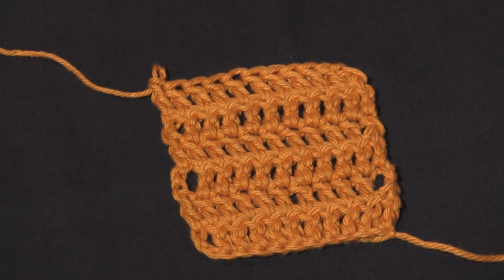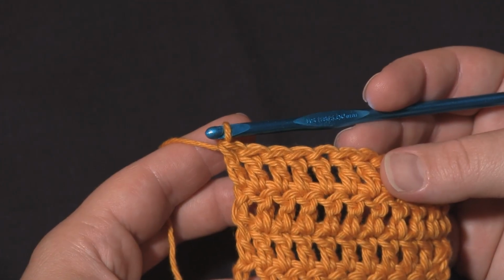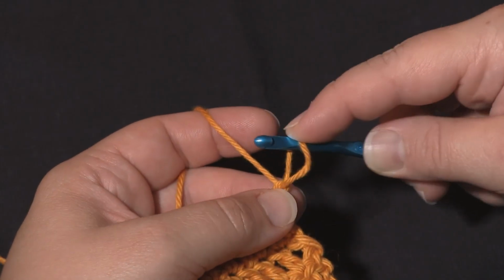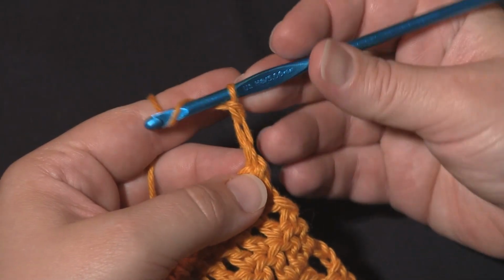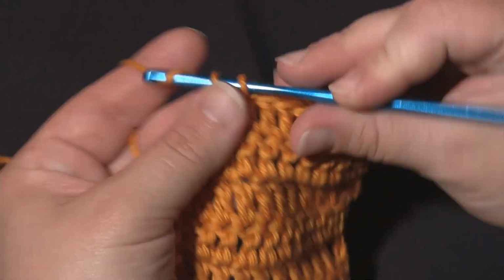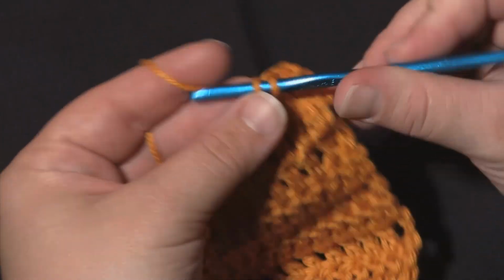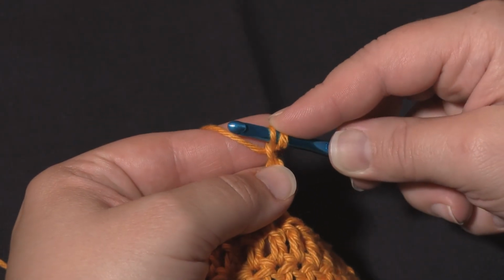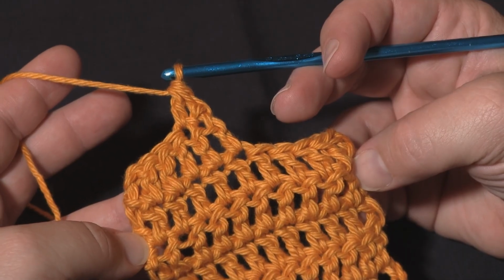How to Crochet: Chainless Starting Double Crochet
The Chainless Starting Double Crochet is a great trick to know, and the Chainless Starting Dc2tog is handy too - learn both in this tutorial! And to learn more (and for lots of free crochet patterns) go